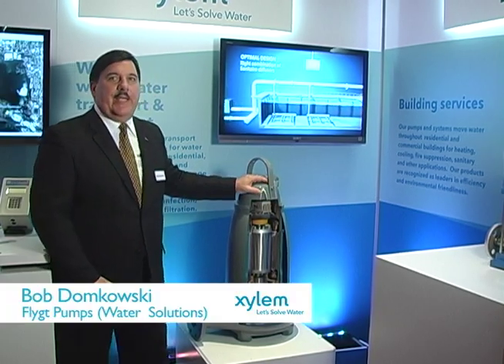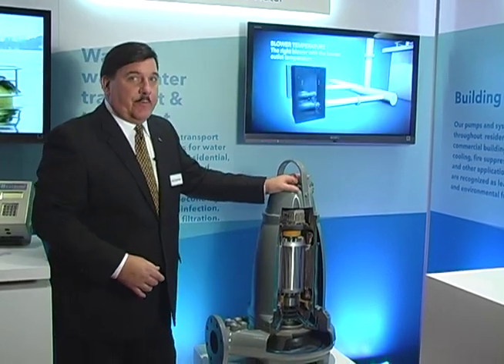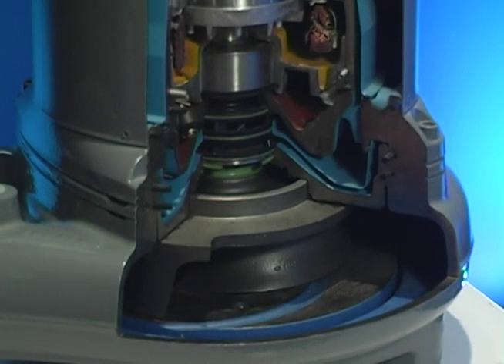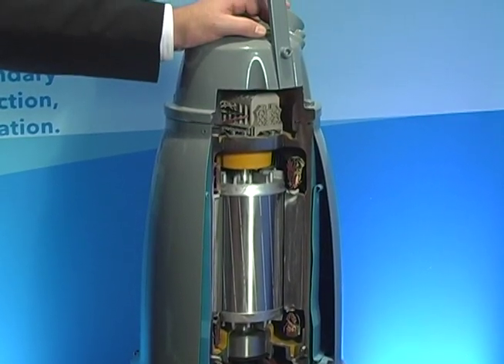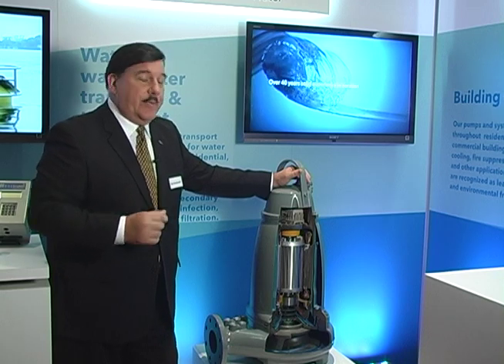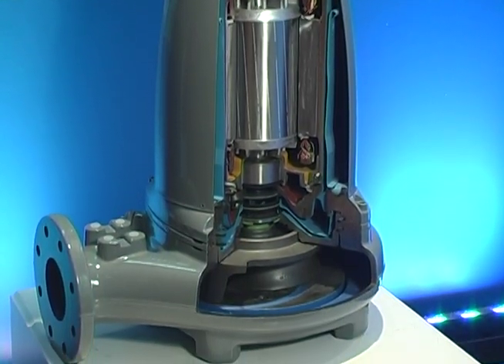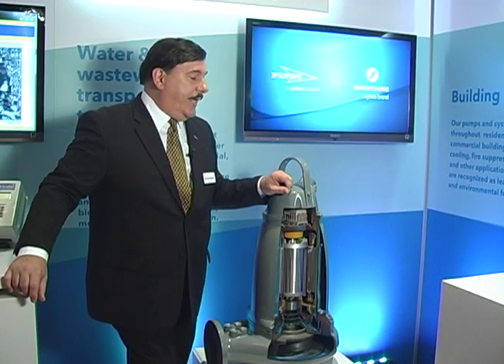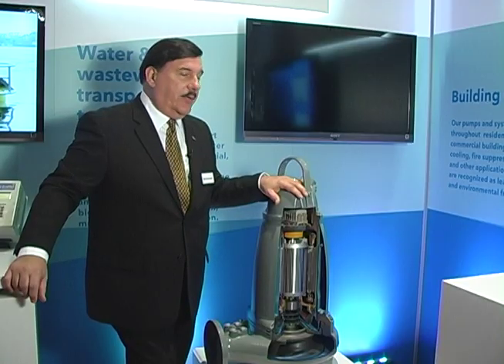Product Profile: Flygt N-Technology Pump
Bob Domkowski of Xylem's Flygt Pumps provides an overview of a Flygt submersible pump for wastewater and sewage that features its N-technology